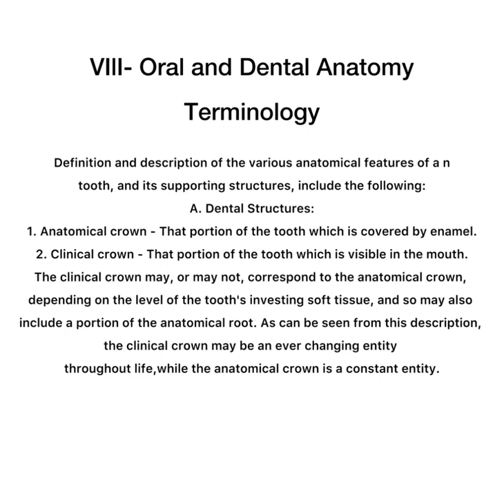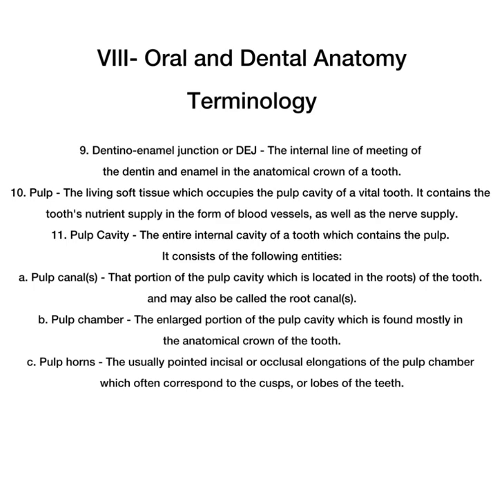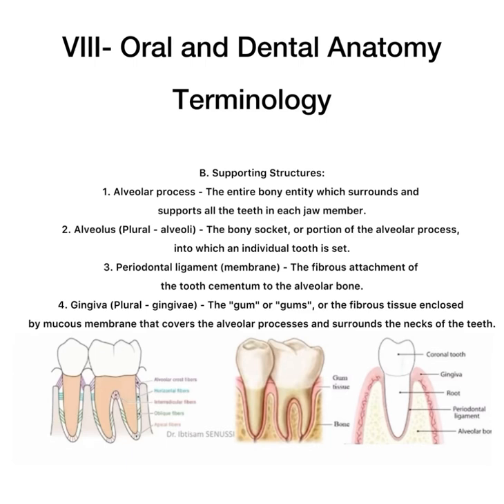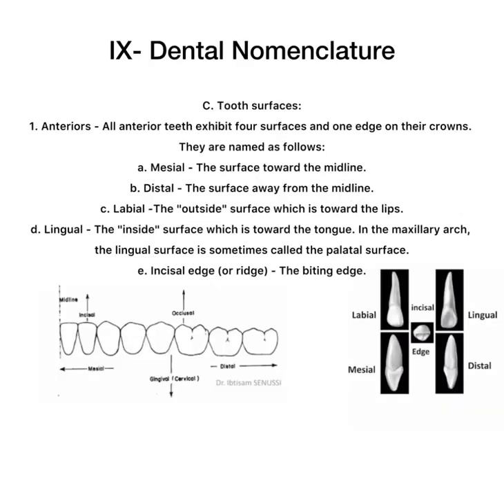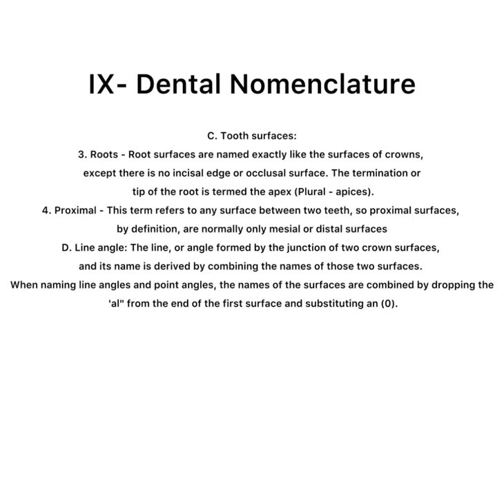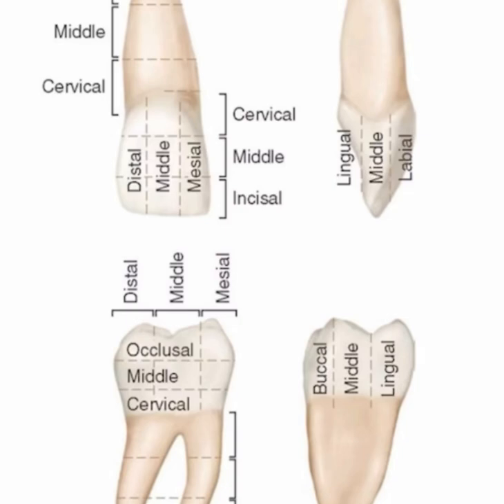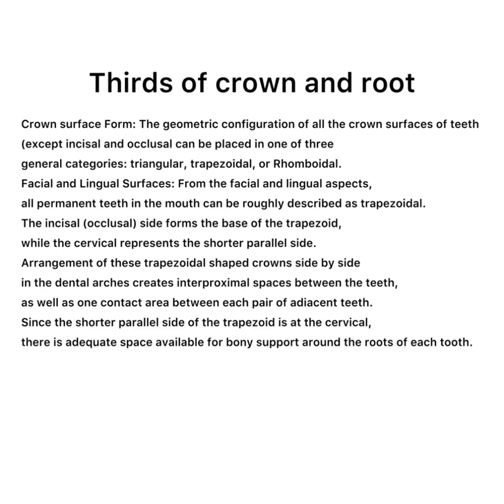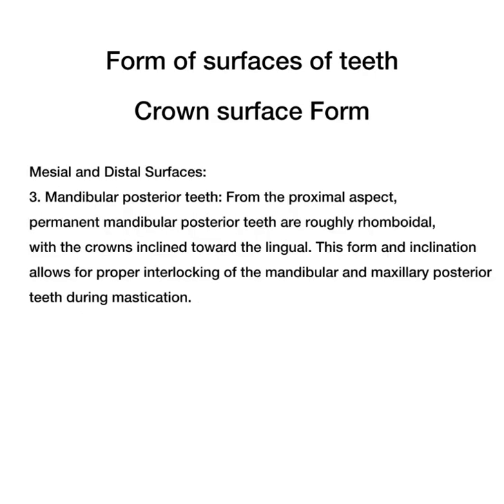General oral dental anatomy and dental nomenclature